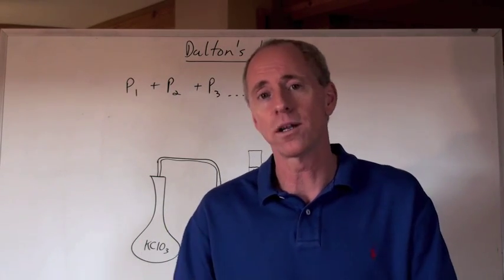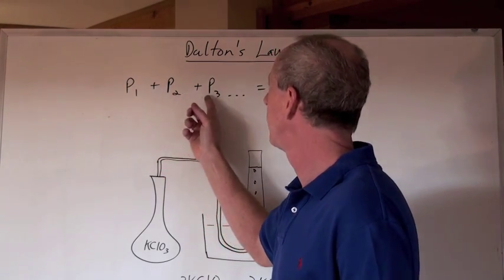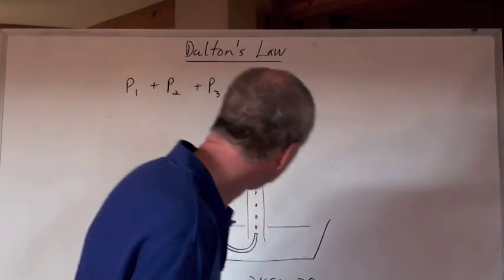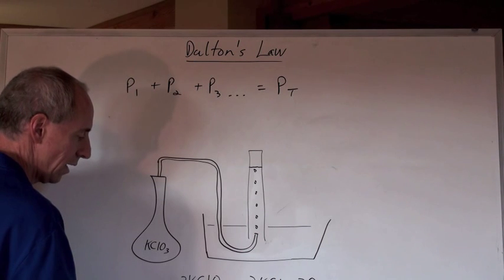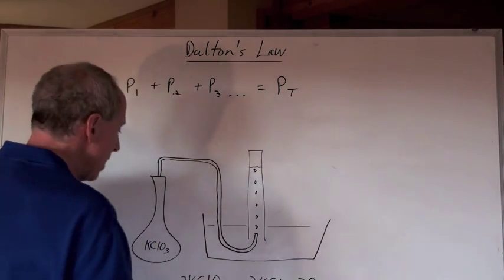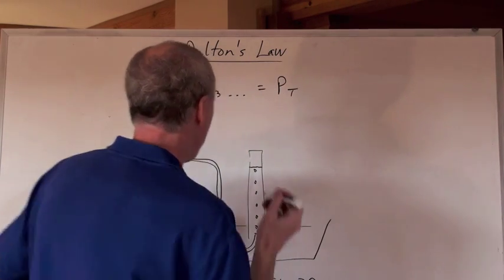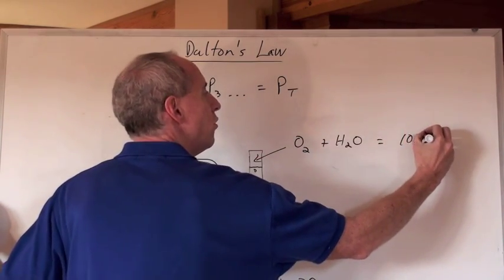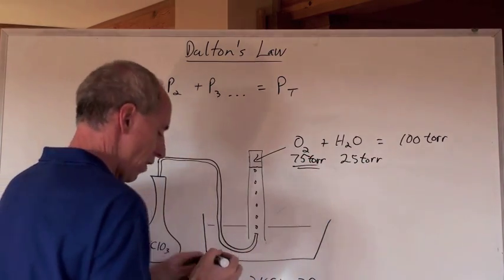Chemguy Chemistry: Gases 6: Dalton' Law of Partial Pressures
Hey!  The guy who came up with this law is in my book!